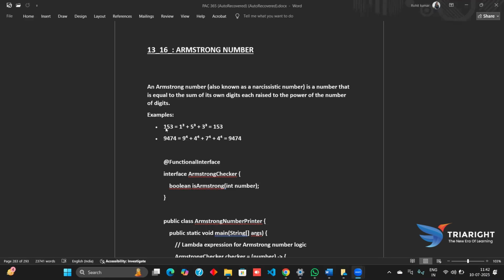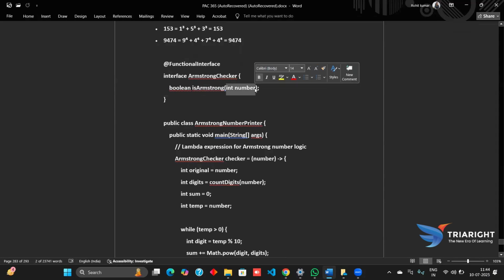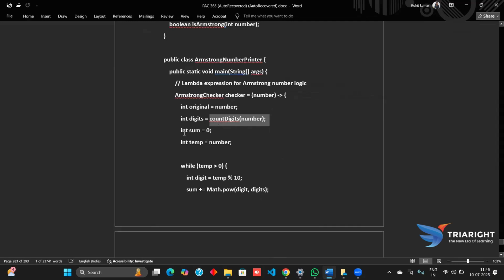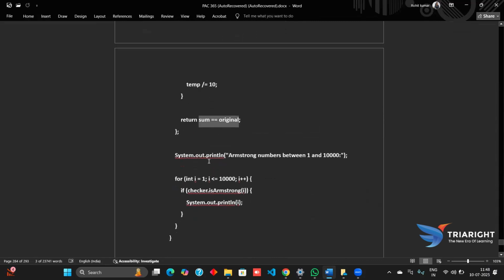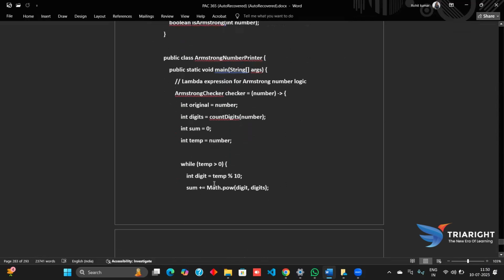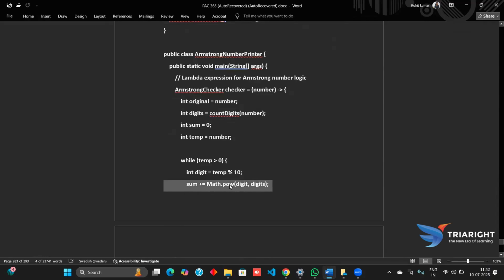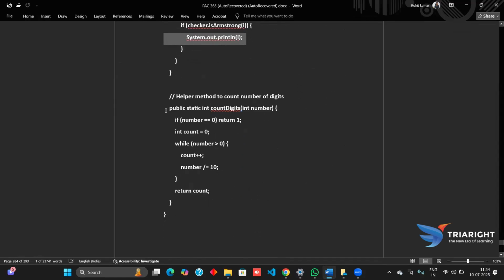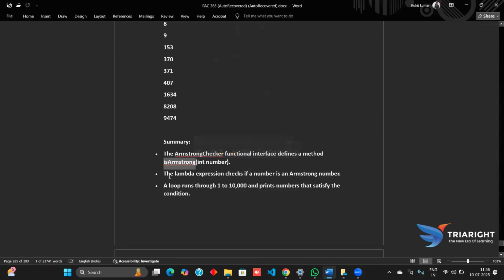Armstrong Number Program using Java Streams | Java Tutorial Chapter 13 – Part 16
In this video, we’ll learn how to check whether a number is an Armstrong Number using Java Streams and Functional Programming.
An Armstrong Number (or Narcissistic Number) is a number that is equal to the sum of its own digits each raised to the power of the number of digits. Example: 153, 9474.

📘 What You’ll Learn in this Video:

✔️ Breaking a number into digits using Java Streams
✔️ Raising digits to the power of the number of digits
✔️ Calculating the sum and checking the Armstrong condition
✔️ Hands-on coding example using Streams API

This tutorial is perfect for students, beginners, and professionals who want to strengthen their Java problem-solving skills using Streams and Functional Programming.